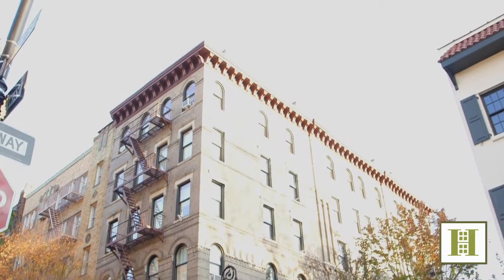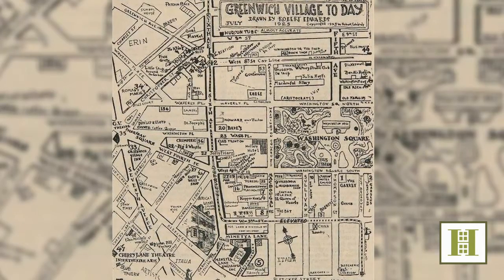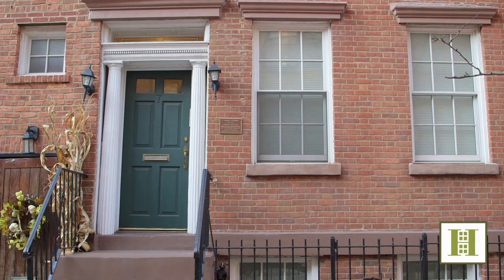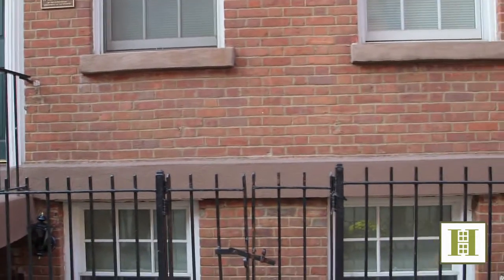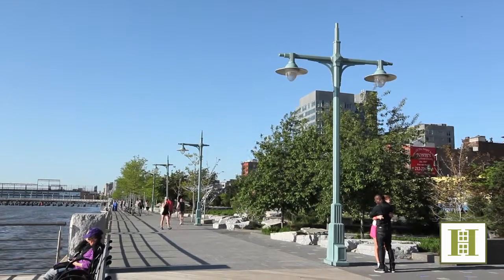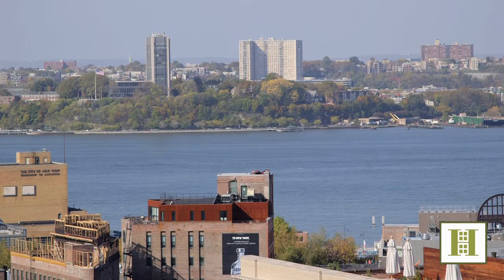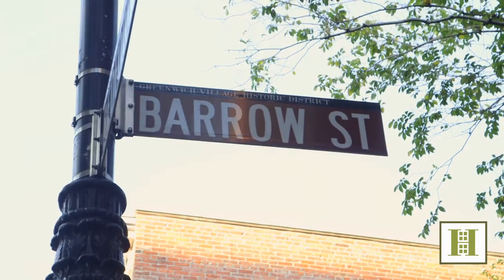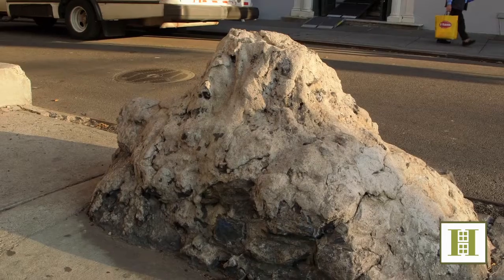Tour West Greenwich Village With Jeff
Join Jeff as he takes you on a very special tour of one of the oldest, quaintest and most beautiful neighborhoods in Manhattan. From its angled streets, older and smaller (and larger!) townhouses, recessed gardens, and gleaming new construction along a revitalized and reinvented  waterfront, the West Village is an iconic New York neighborhood, whether you’re just visiting or choosing to make it your home.